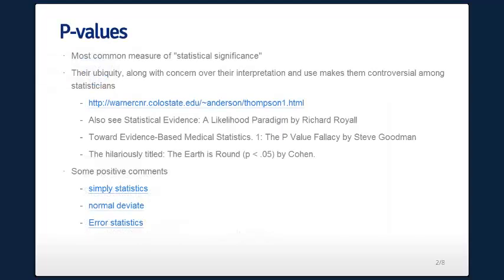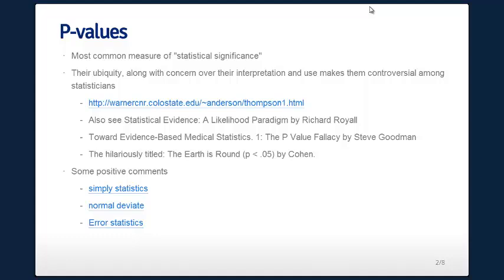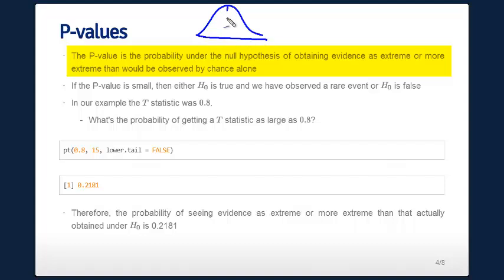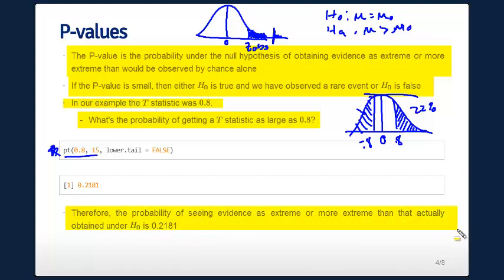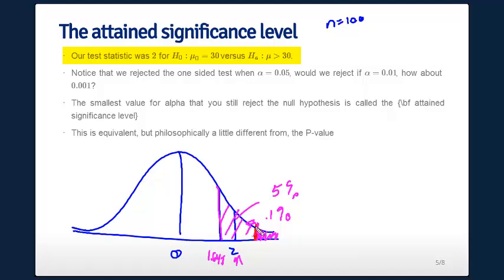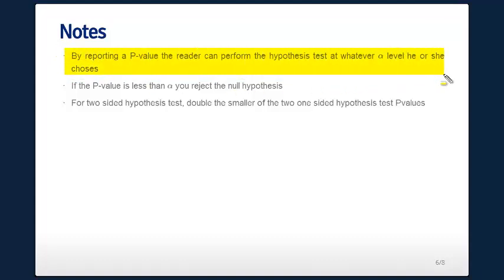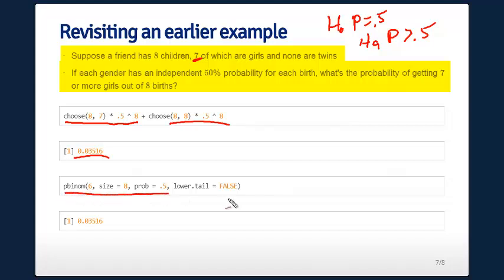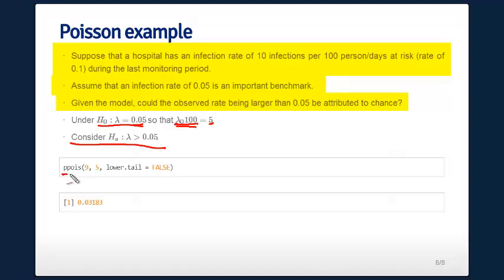inference 03 03